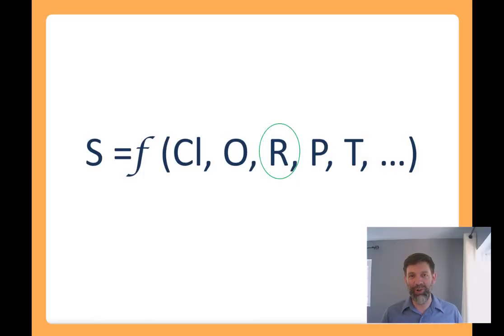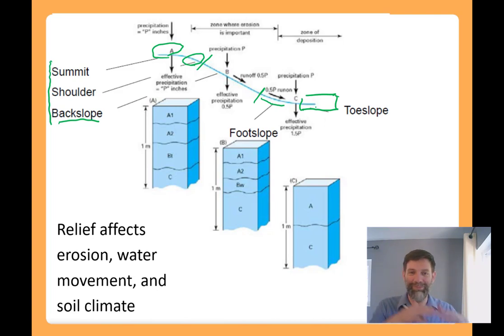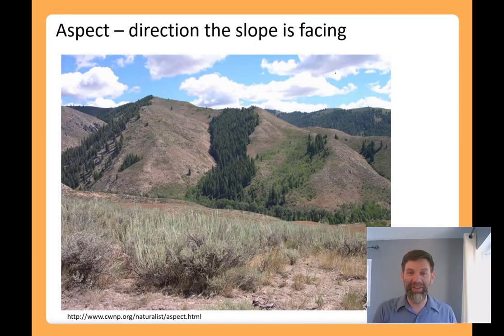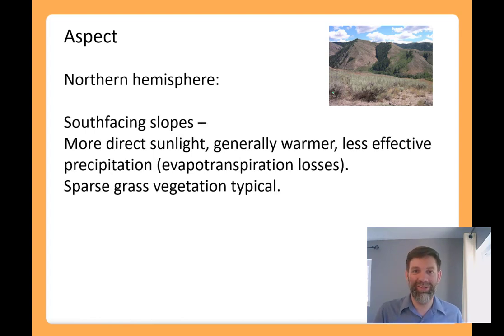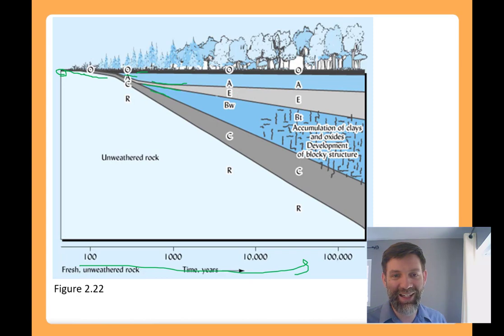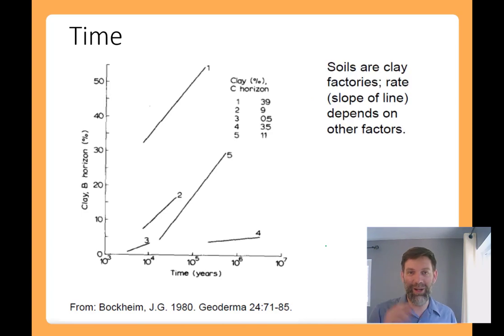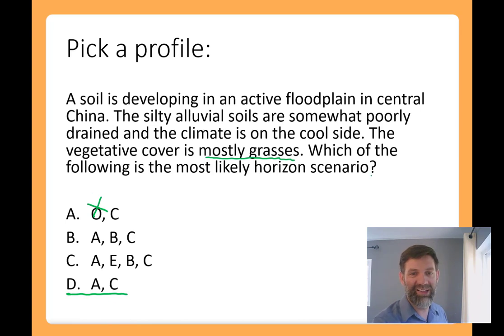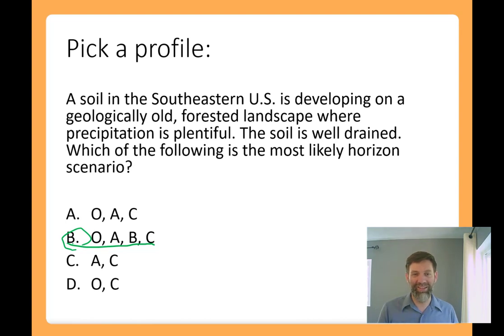SS 120 - Lecture 5b Factors of Soil Formation - Relief and Time